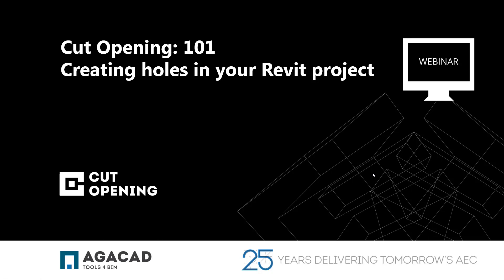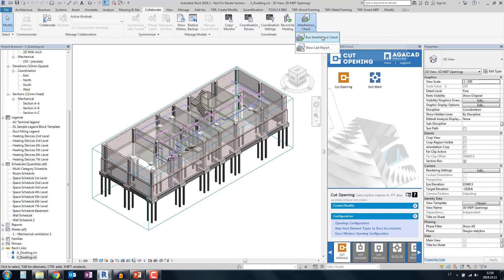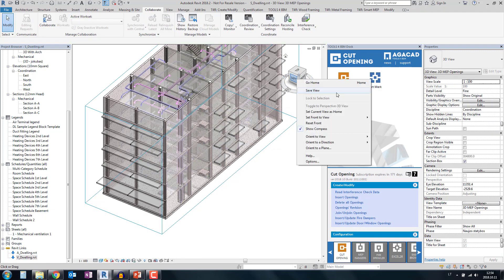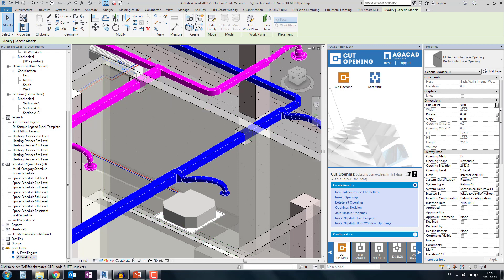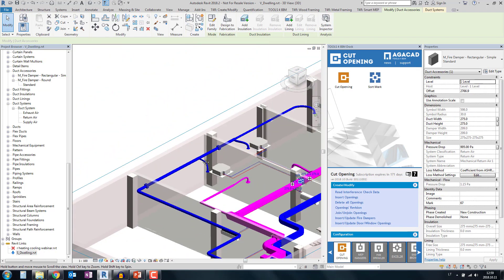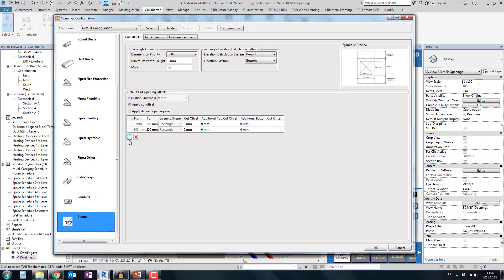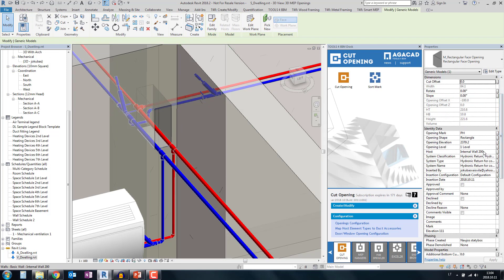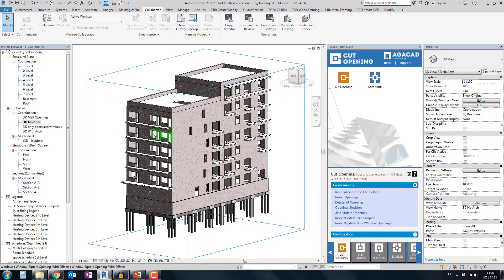Cut Opening 101: Creating holes in Revit projects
This AGACAD webinar covers how to use Cut Opening to make openings for
• Openings for MEP 1:30
• Fire details for MEP 10:20
• Openings for Structural Framing 16:29
• Openings for Doors & Windows when the Architectural Model is Linked 17:25

Hosted by: Jokubas Vaisvila, BIM Application Engineer

◘ BIM software for creating precision openings for MEP services and building structures

Cut Opening creates openings with fire safety components throughout a Revit® model where ducts, pipes, cable trays and conduits intersect with walls, floors, roofs, ceilings, beams and columns. Cut Opening creates openings with special holding details for structural beams. You get much faster design and drawings and increased precision to ensure accurate bills of materials and builders work.